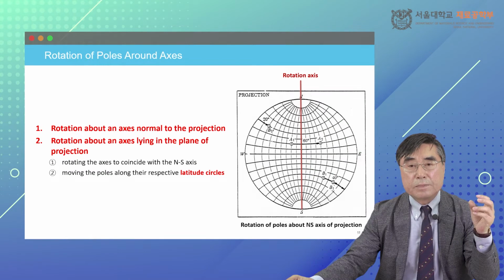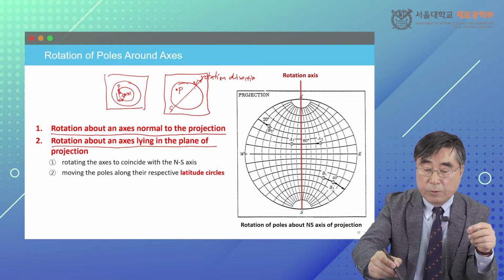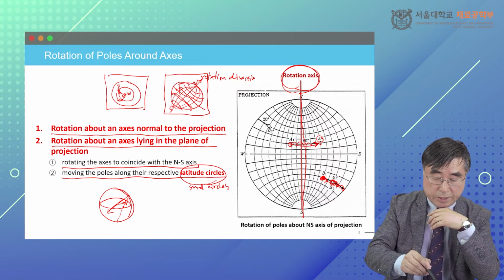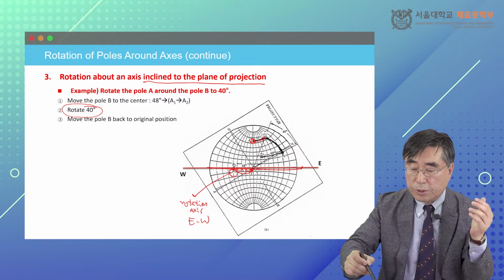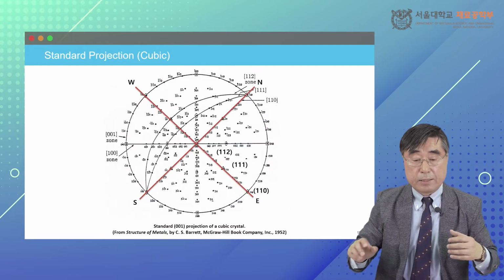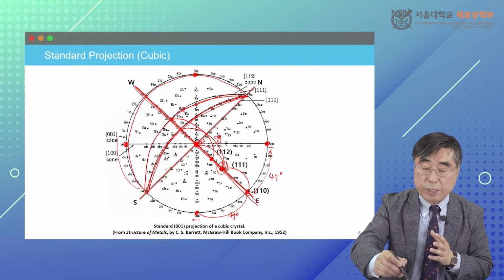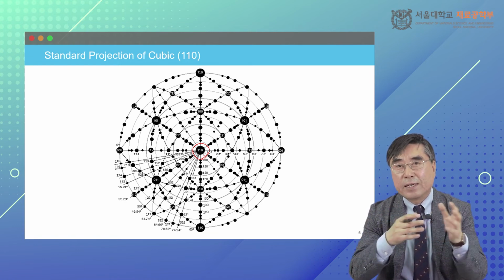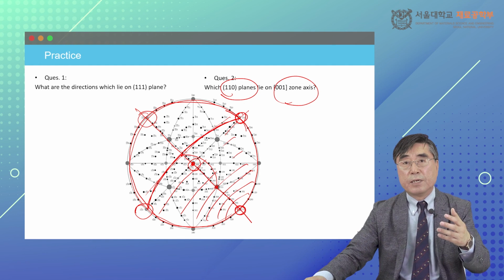Prof. Ki-Bum Kim Lect 1. Stereographic Projection 03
Lectures Crystal Structure and Crystallography of Materials-Stereographic Projection 03(Prof. Ki-Bum Kim by Seoul National Univ.) SNU-MSE